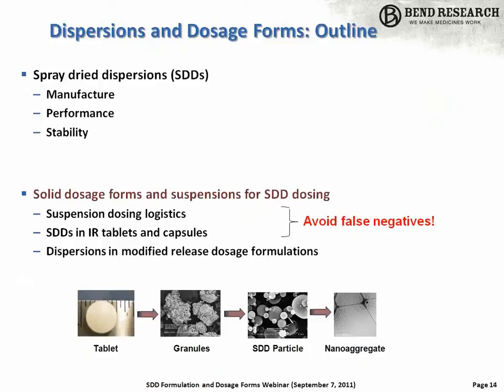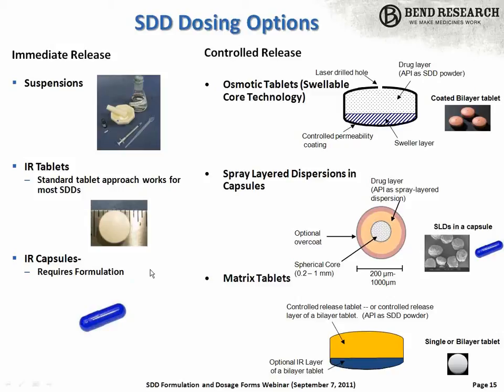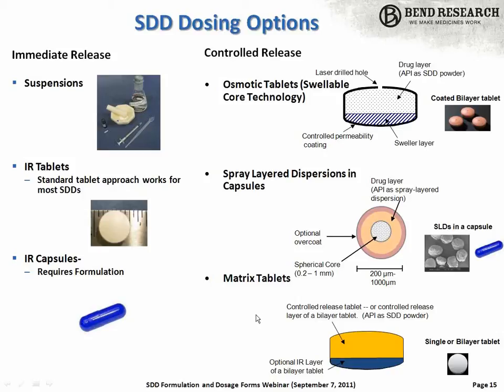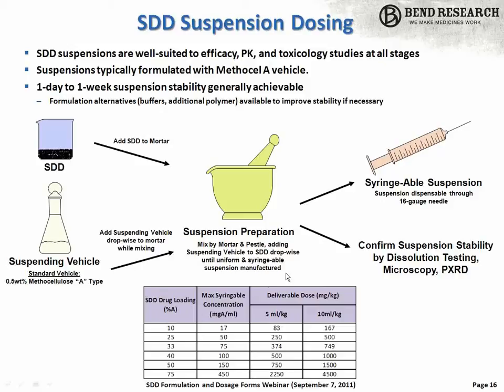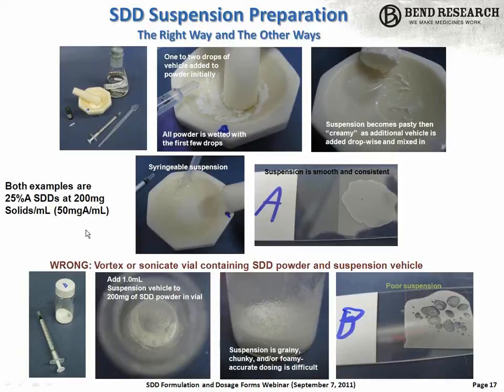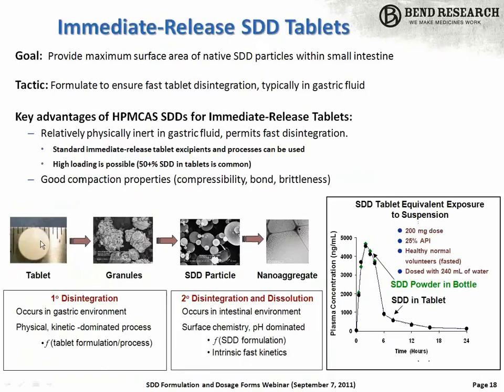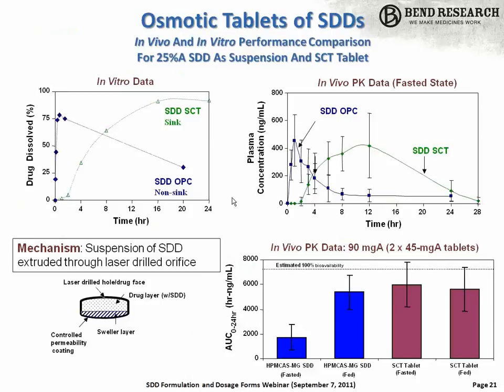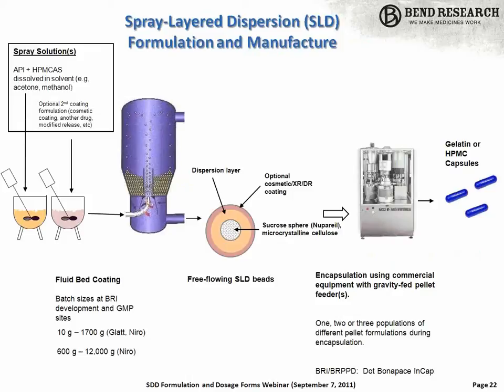Solid Dosage Forms & Suspensions for SDD Dosing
Overview of SDD dosing options, suspension dosing logistics, SDDs in IR tablets and capsules, dispersions in modified release dosage formulations